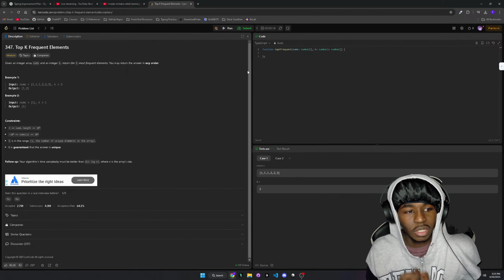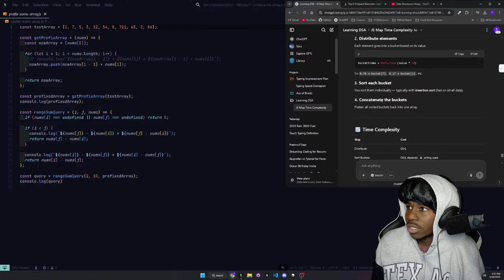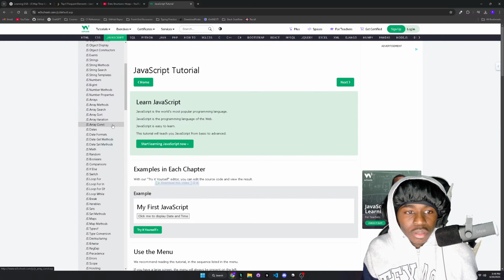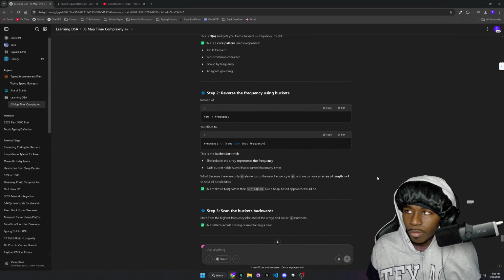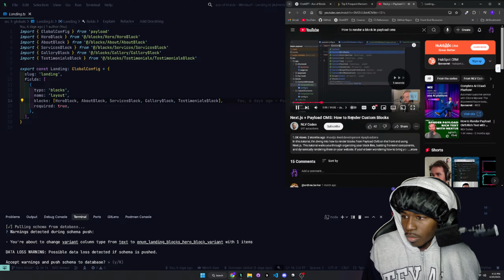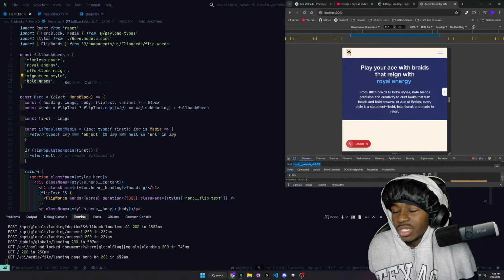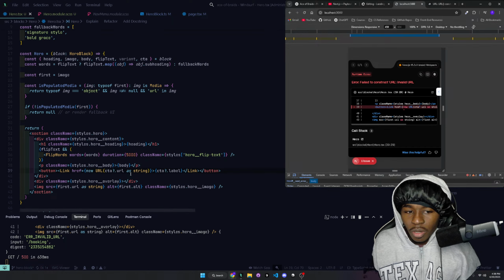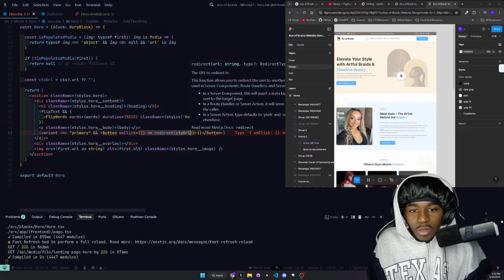Day 12: Leetcode and Side Projects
I'm currently enrolled in the software engineering bootcamp called TripleTen. I decided to make a commitment to stream everyday until I graduate. You get to see the reality of the life of a bootcamp student.